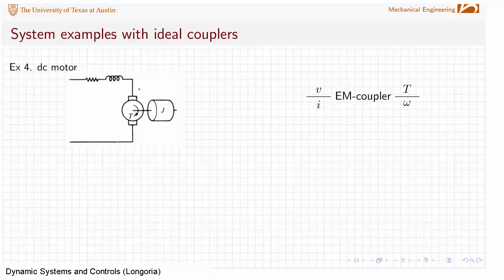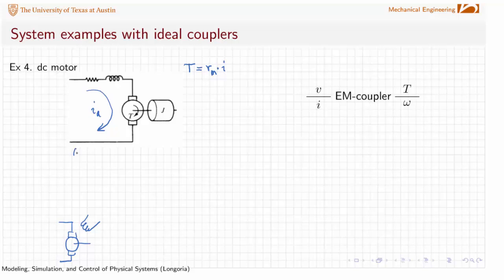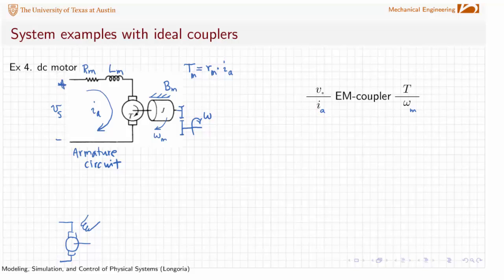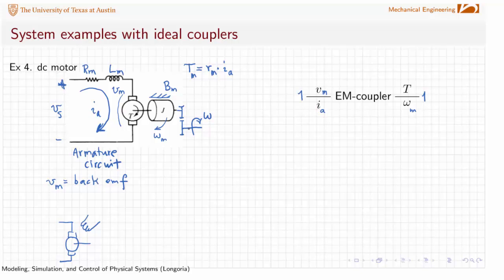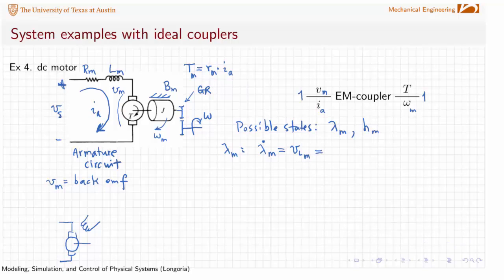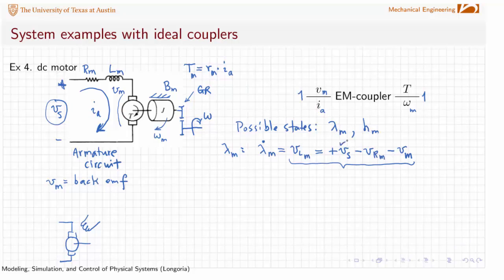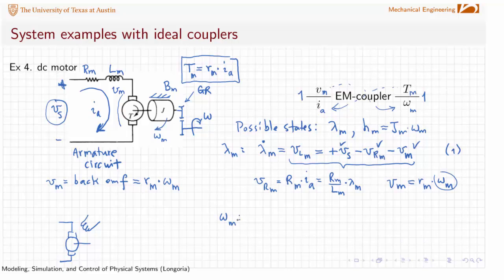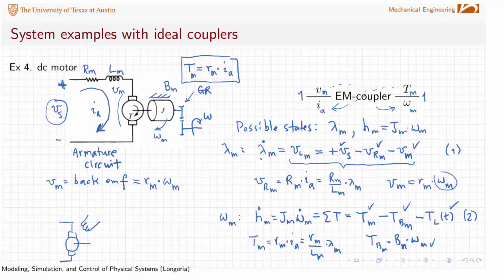Example of using ideal coupler in modeling of PMDC motor system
This example system illustrates derivation of state equations for a system with an ideal coupler - a piston - for a simple hydraulic system.